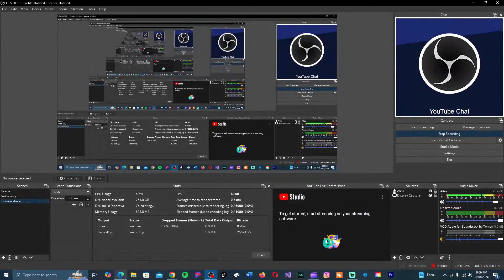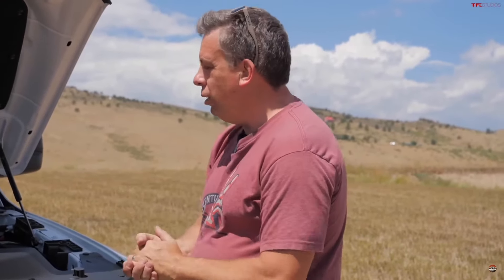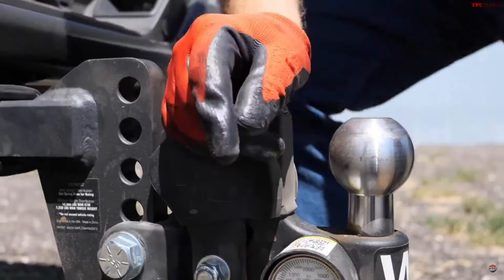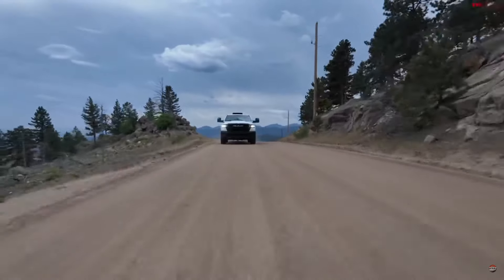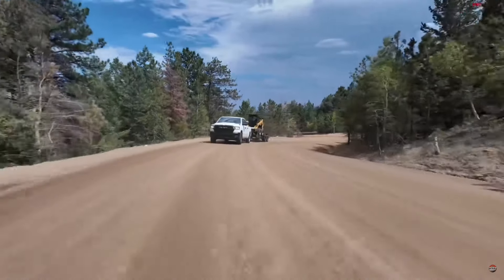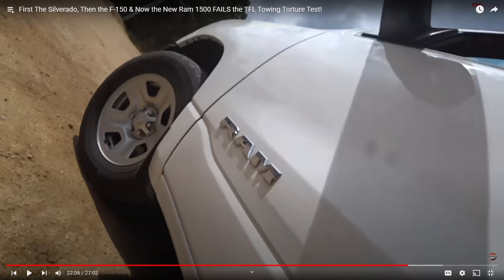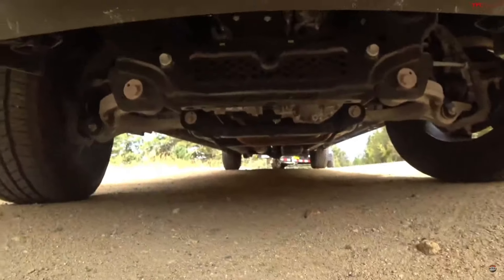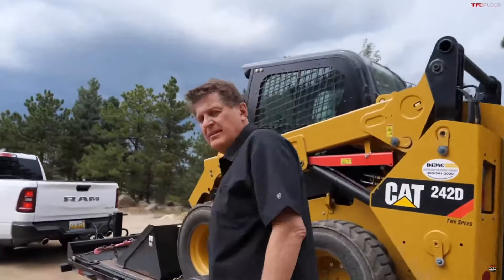The New 2025 Ram 1500 FAILED After Towing A Skid Steer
If You have a Topic that you want me to discuss, Please Write It in the comments below. Thank You